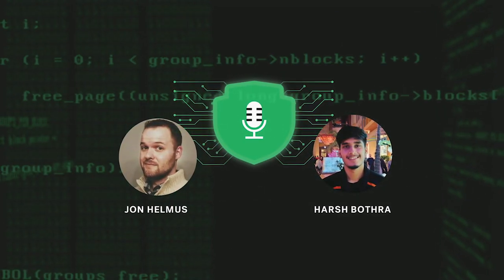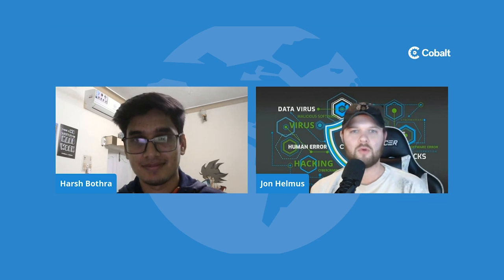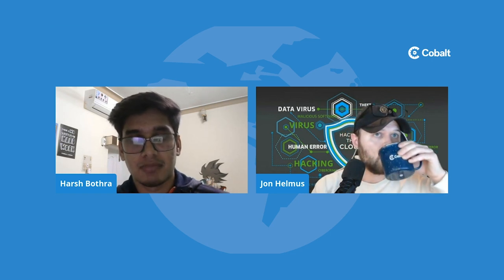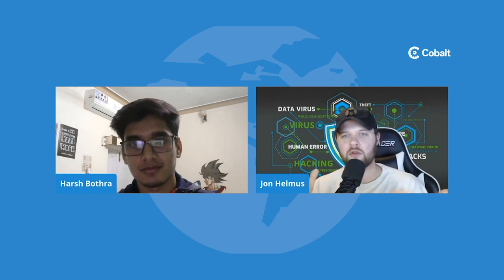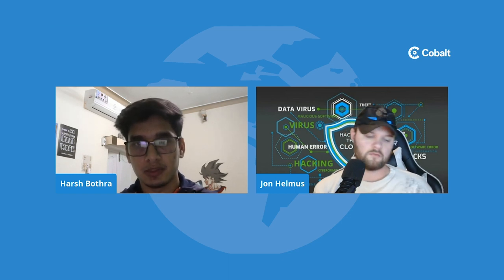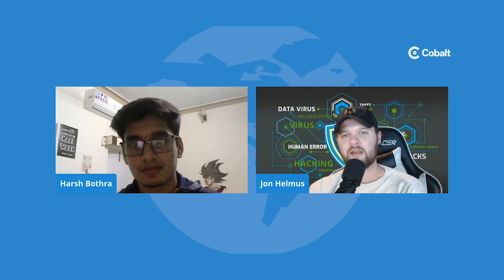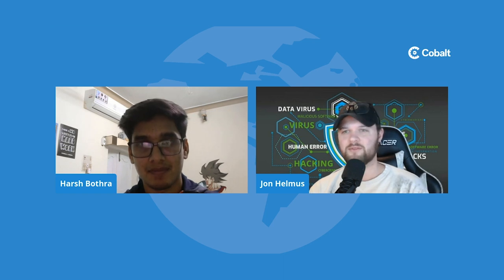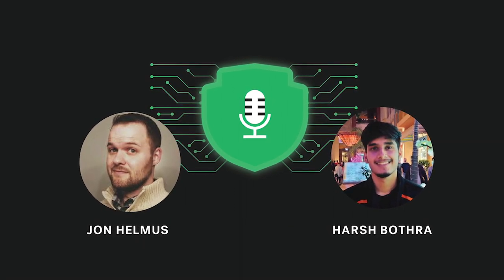Pentester Diaries Ep2: 2FA Bypass Techniques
In this episode, Jon Helmus speaks with Harsh Bothra, a pentester with an appetite for learning and sharing his knowledge. In this episode, they will examine Multi-Factor Authentication. Hope you enjoy this episode.

00:00 Episode Intro
01:54 Tell us about yourself: Who is Harsh Bothra?
04:31 What does continuous learning mean?
05:53 What is Multi-Factor Authentication?
08:23 Why is Multi-Factor Authentication Important?
10:39 The Potential Damages and Attack Vectors as a Pentester
15:30 Why four-digit OTPs can be bad
16:33 2FA bypass technique MindMap Creation and Where to Find It
21:02 Tips to Prevent and Remediate 2FA Issues During a Pentest
26:43 Main Takeaways and Episode Wrap-Up